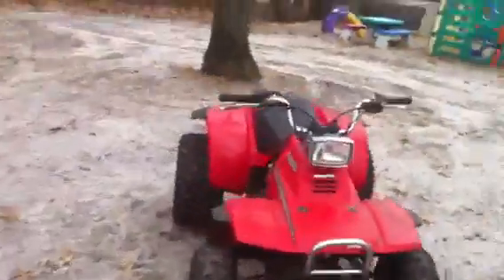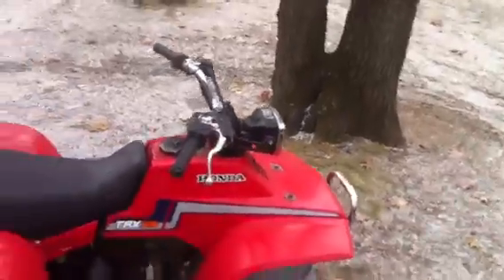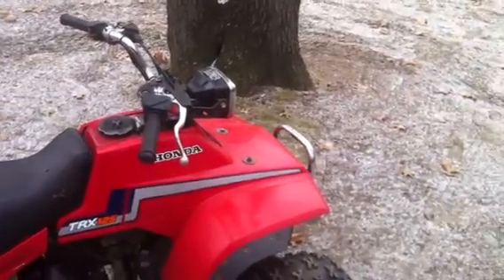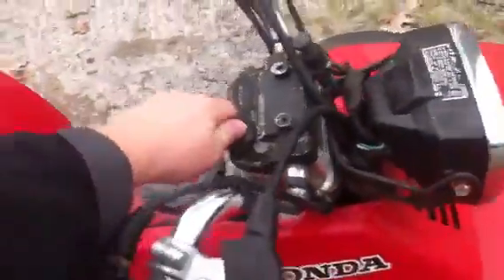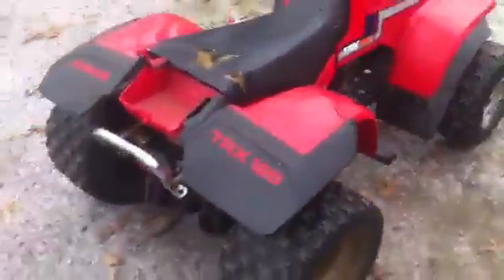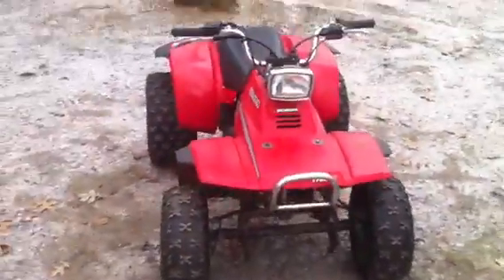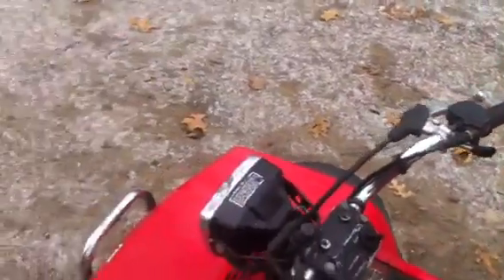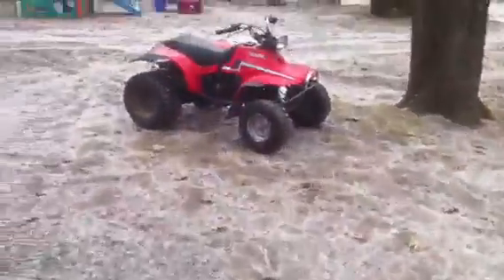1985 Honda TRX-125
Yea pretty
Junky